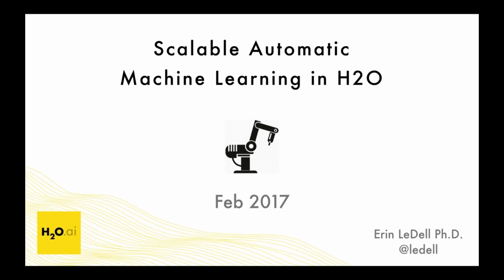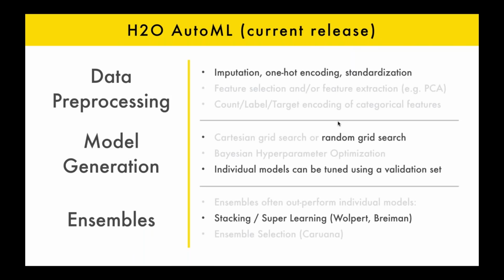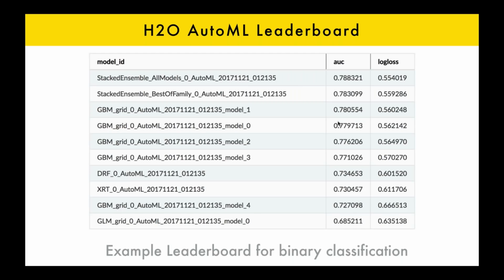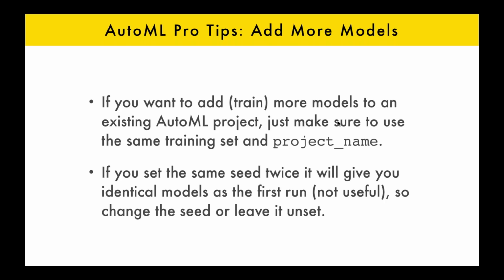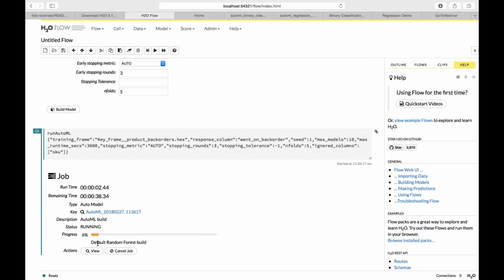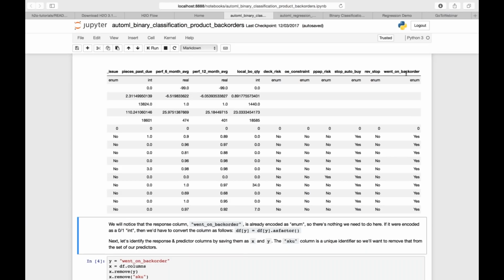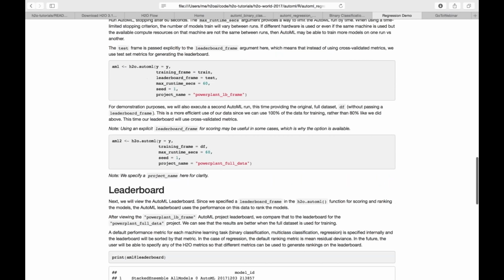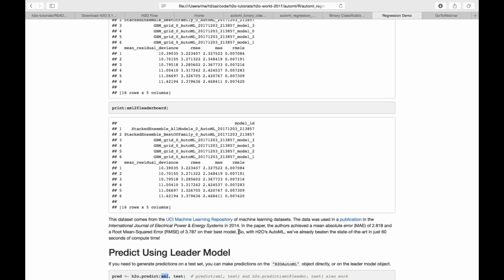Scalable Automatic Machine Learning in H2O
In this presentation, Erin LeDell (Chief Machine Learning Scientist, H2O.ai), provides an overview of the field of "Automatic Machine Learning" and introduces the new AutoML functionality in H2O. H2O's AutoML provides an easy-to-use interface which automates the process of training a large, comprehensive selection of candidate models and a stacked ensemble model which, in most cases, will be the top performing model in the AutoML Leaderboard.

H2O AutoML is available in all the H2O interfaces including the h2o R package, Python module and the Flow web GUI. Erin also provides simple code examples to get you started using AutoML.

Speaker Bio:
Erin LeDell is the Chief Machine Learning Scientist at H2O.ai, the company that produces the open source machine learning platform, H2O. Erin received her Ph.D. in Biostatistics with a Designated Emphasis in Computational Science and Engineering from UC Berkeley. Before joining H2O.ai, she was the Principal Data Scientist at Wise.io (acquired by GE in 2016) and Marvin Mobile Security (acquired by Veracode in 2012) and the founder of DataScientific, Inc.